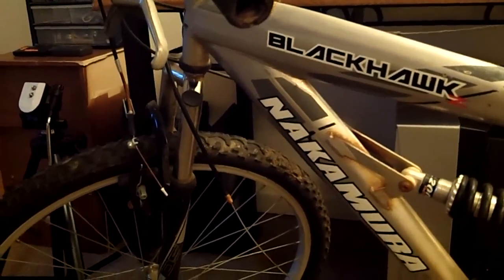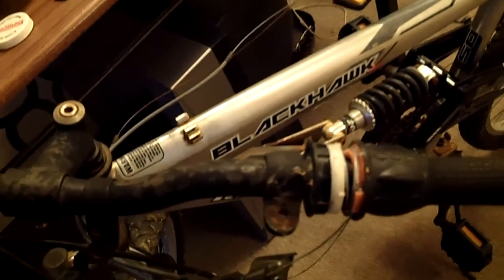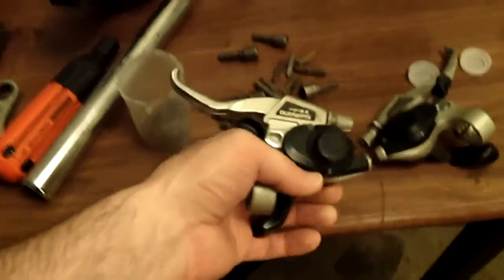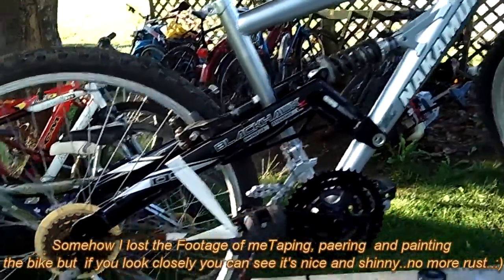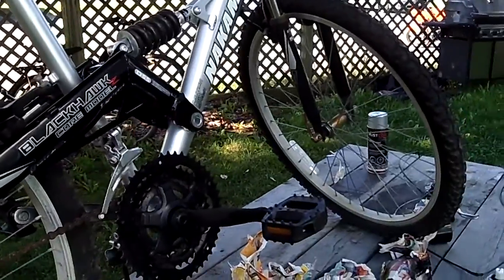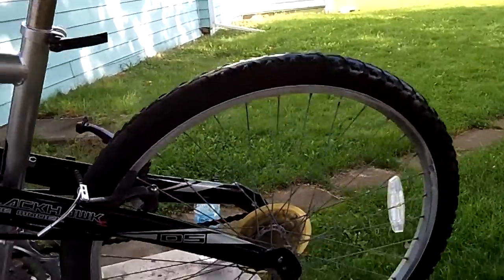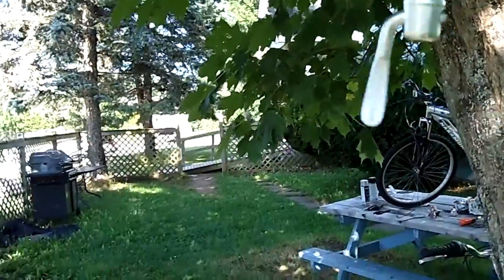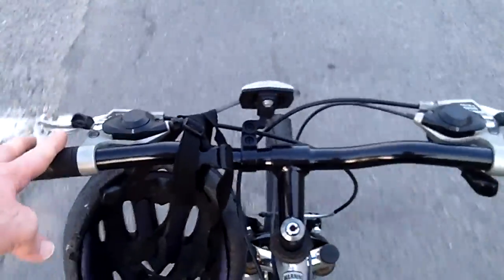Free Rusty Nakamura Mountain Bike Gets A Facelift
I picked up a free mountain bike that was just sitting in someones backyard for over a year. it was pretty rusty and had lots of broken parts. I spent less than $15 on some paint and tape and now it looks and works almost like new. Great deal!!